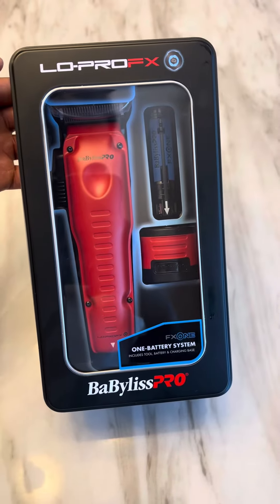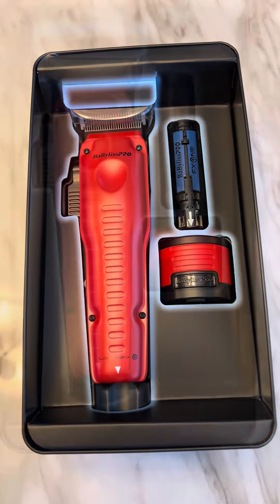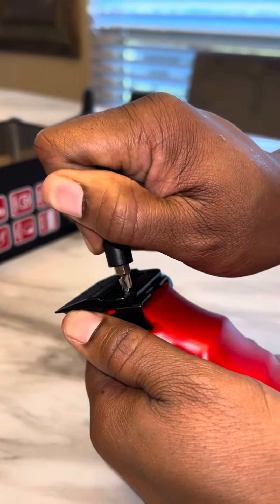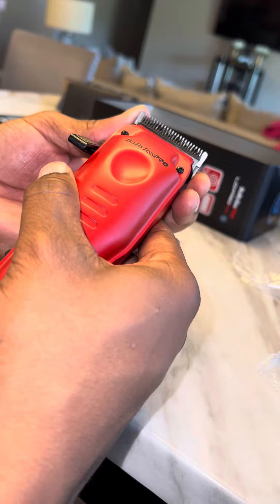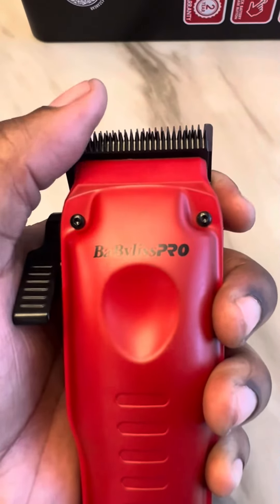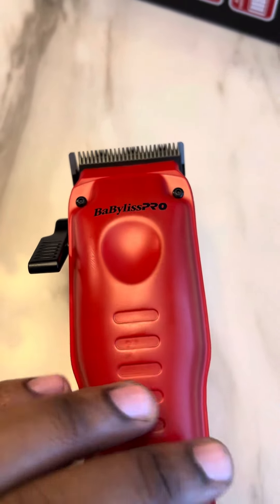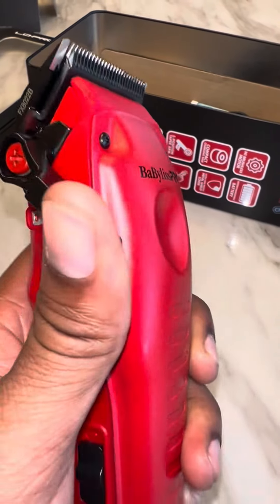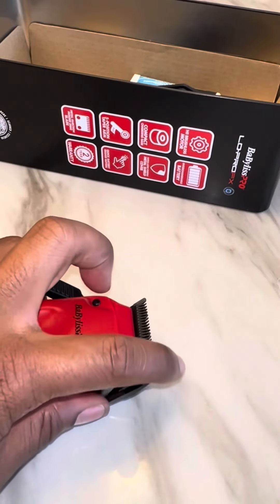How To Zero Gap Your Babyliss LO-PRO FX Clippers??? 🔥🔥🔥